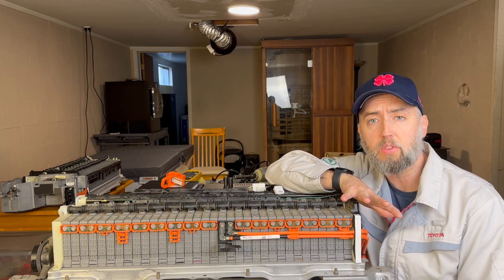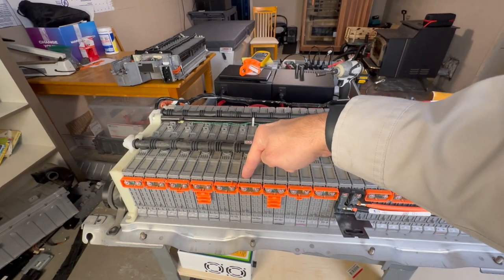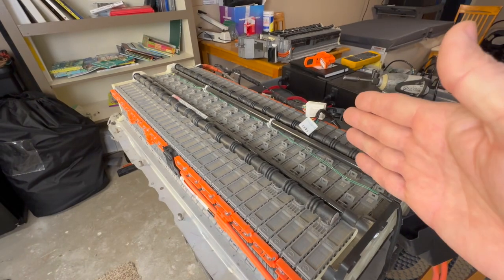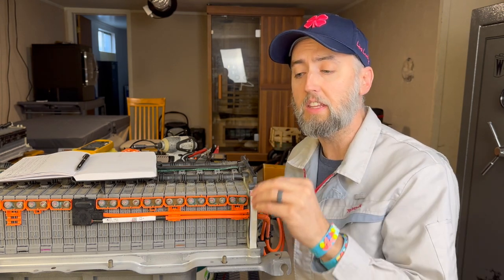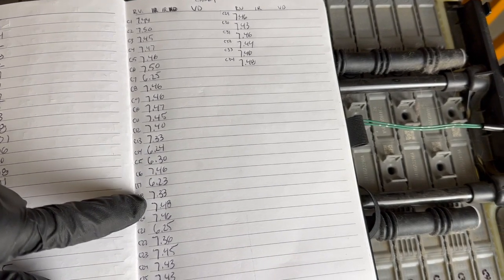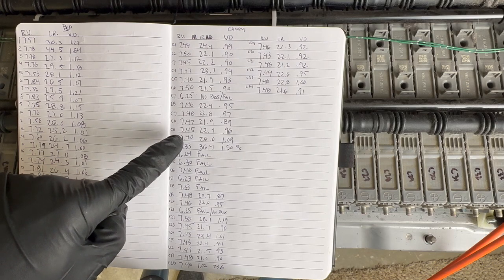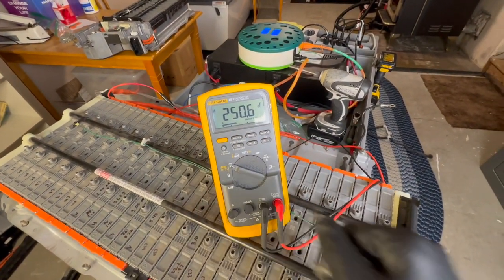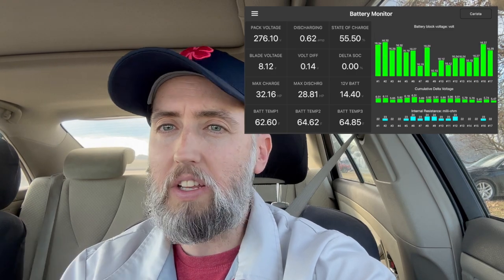How To Properly Repair A High Voltage Nickel Metal Hydride (NiMH) Battery Pack For Hybrid Vehicles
Another great video from The Hybrid Guy. In this video we show and describe how to properly rebuild and recondition a nickel metal hydride high voltage traction battery. The process is similar between Toyota, Honda, Ford, Chevrolet, Nissan and more.

This video uses professional reconditioning equipment, what is discussed and talked about is from the perspective of The Hybrid Guy who has rebuilt and reconditioned multiple high voltage battery packs.
Results vary according to your own testing and diagnostic capabilities.

Timeline:
0:00 - Hybrid Guy Intro Page
0:04 - What this video is about
0:52 - Hybrid Guy Intro Music
1:07 -  Hybrid Battery Myths
2:34 - Terminology
3:20 - Overview process
5:20 - Tests I perform when rebuilding
12:27 - Understanding my notes
14:12 - What reconditioning does to the battery
18:26 - Starting your process
20:20 - Removing bus bars and nuts from pack / Resting voltage check
21:04 - Explaining how I use my DVOM/DMM
22:00 - Explaining findings from resting voltage check
23:56 - Preparing module testers for further testing internal resistance and voltage drop
24:35 - IR and VD explanation from notes
33:25 - Starting the reconditioning process first charge
35:15 - Hybrid Automotive cut off charge chart.
36:25 - Final result
38:19 - Test drive and DR. Prius data
41:00 - Outro

Fluke 88-5 Kit
Tekton 1/4" in-lb torque wrench
Bus Bars and Nuts
Makita 18V Impact driver
Automotive pick set
Socket Set
OR if you want to skip the "hard stuff" and get straight to upgrading your battery, it is time to "go lithium" and get your upgrade